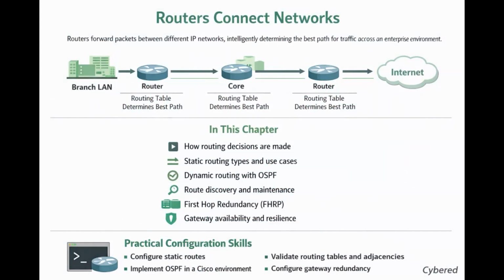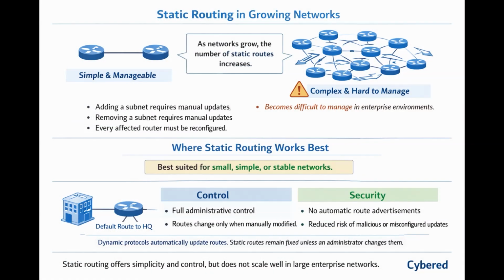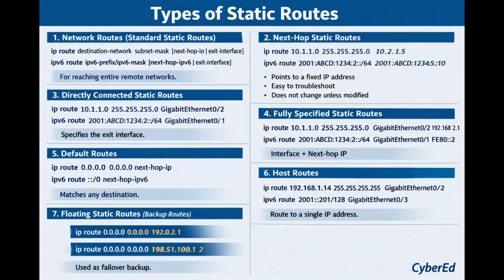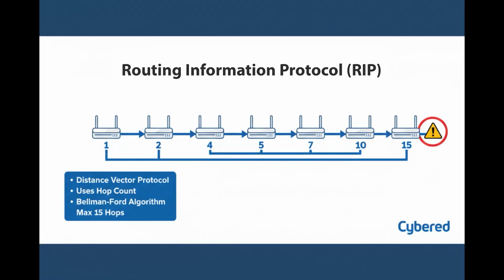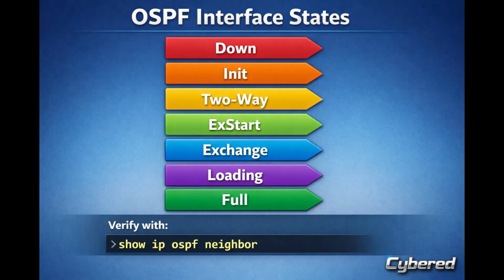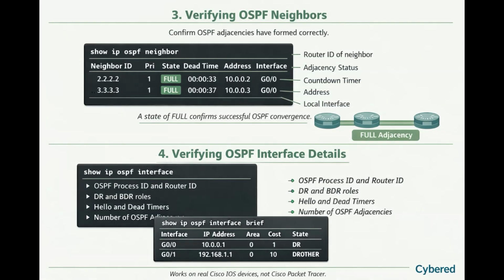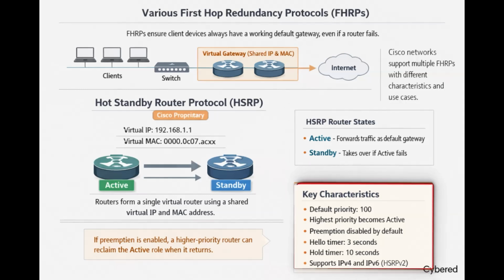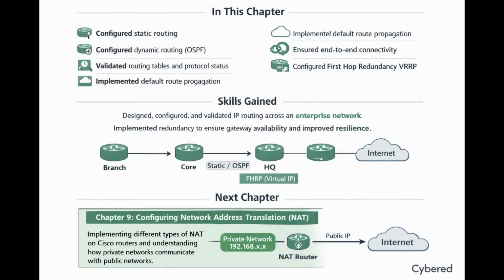CCNA - Chapter 8 | Static Routing, OSPF & First Hop Redundancy (Beginner Friendly)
In this chapter, we dive deep into IP connectivity and routing in Cisco networks.

You’ll learn how routers establish communication between remote networks using both static routing and dynamic routing protocols, and how to ensure gateway availability using First Hop Redundancy Protocols (FHRPs).

🔹 In this video, we cover:
• Understanding static routing
• Types of static routes (default, host, floating)
• Dynamic routing fundamentals
• OSPF operations and configuration
• DR/BDR election process
• Verifying OSPF configurations
• First Hop Redundancy (HSRP, VRRP, GLBP)

By the end of this chapter, you’ll understand how to build scalable, resilient enterprise networks, exactly what’s required for the CCNA exam and real-world networking.

📌 Next Up: Chapter 9 - Configuring Network Address Translation (NAT)

If you’re preparing for CCNA or building real Cisco labs, make sure you practice the configurations shown in this video.

Timestamps:

00:00 Intro
00:59 Topics Covered
01:11 Understanding Static Routing
03:44 Do We Need Static Routing?
05:12 Best use cases for static routing
05:32 Types of Static Routes
08:04 Understanding Dynamic Routing
09:12 Types of Dynamic Routing Protocols
09:33 Exterior Gateway Protocols (EGPs)
10:24 Interior Gateway Protocols (IGPs)
10:33 Routing Information Protocol (RIP)
10:57 Enhanced Interior Gateway Routing Protocol (EIGRP)
11:33 Key Takeaways
11:53 Open Shortest Path First (OSPF)
12:35 OSPF Components
13:22 OSPF Addresses Used and Packet Types
13:41 Hello and Dead Timers
13:55 OSPF Interface States
14:13 OSPF Interface Cost
14:38 Designated Router (DR) and BDR
14:54 Router ID Selection Order
15:10 DR/BDR Election Rules
15:21 OSPFv2 Configuration Basics
15:41 Passive Interfaces
16:10 Validating OSPF Configurations
18:56 Understanding First Hop Redundancy
20:29 Various First Hop Redundancy Protocols (FHRPs)
21:27 HSRP Configuration (Example)
21:59 Virtual Router Redundancy Protocol (VRRP)
22:30 VRRP Configuration (Example)
22:55 Gateway Load Balancing Protocol (GLBP)
23:32 GLBP Configuration (Example)
24:19 Summary
25:02 Outro